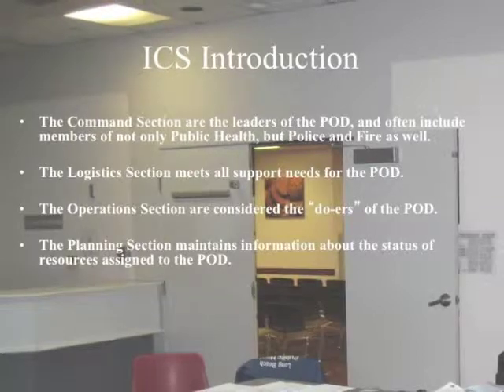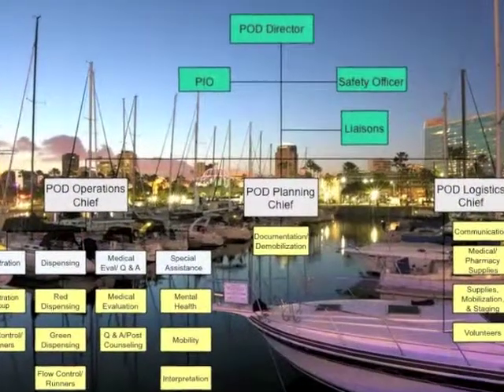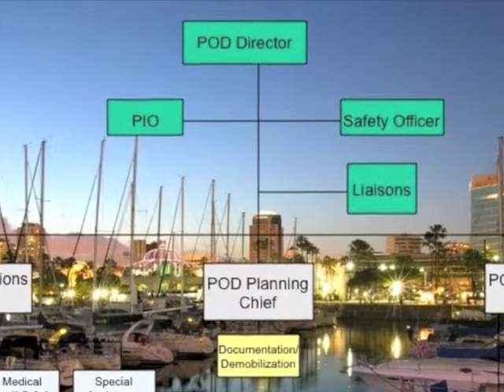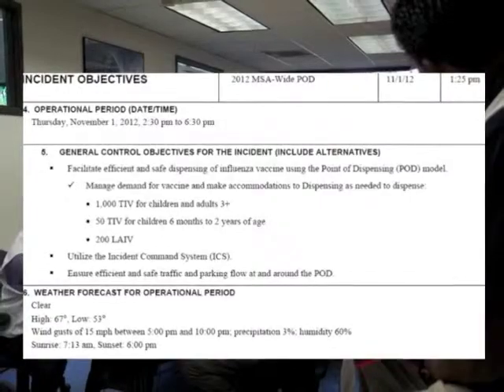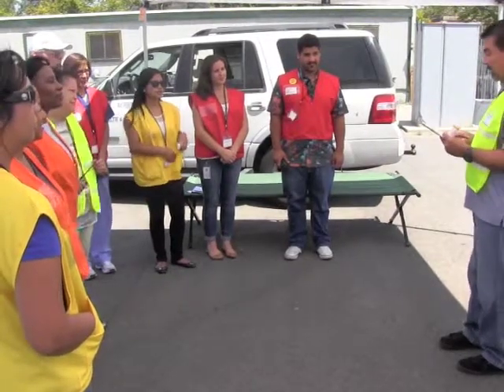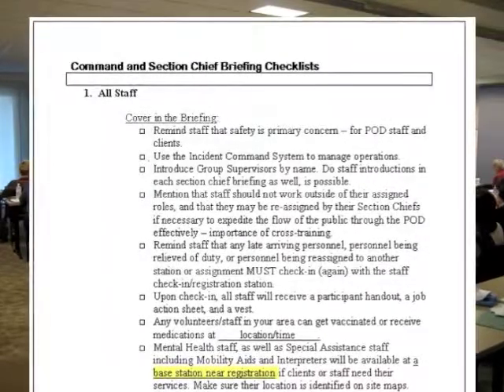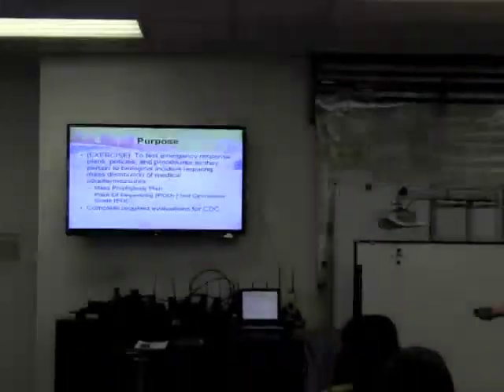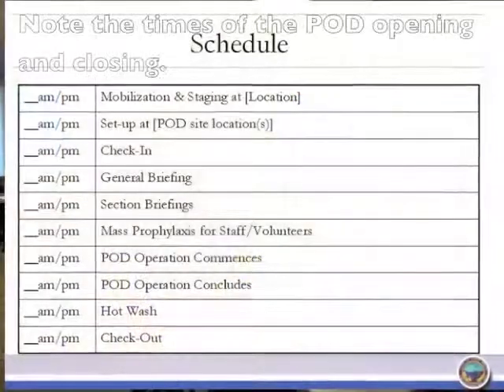POD Command Staff